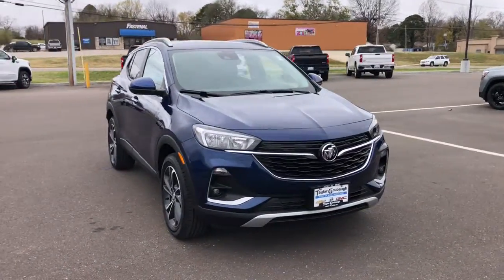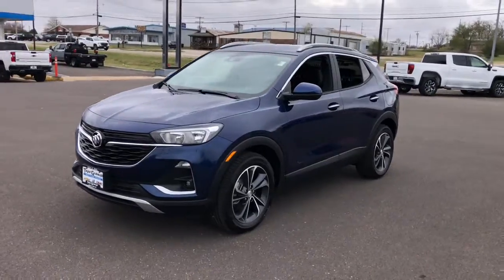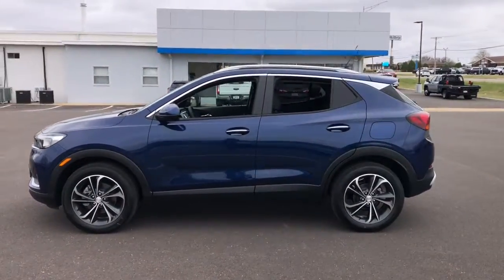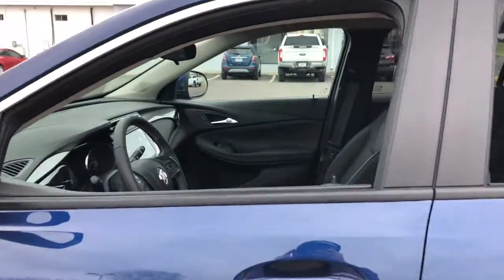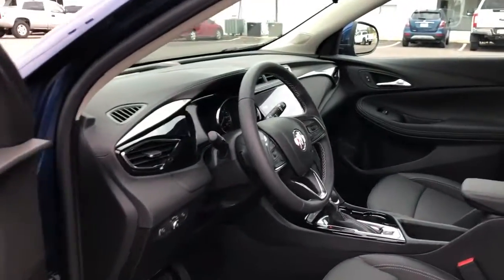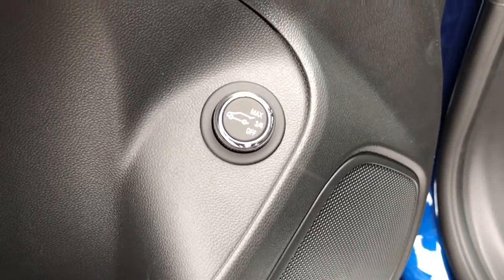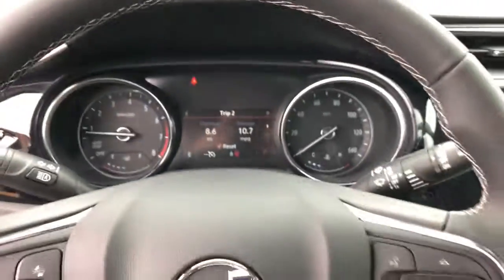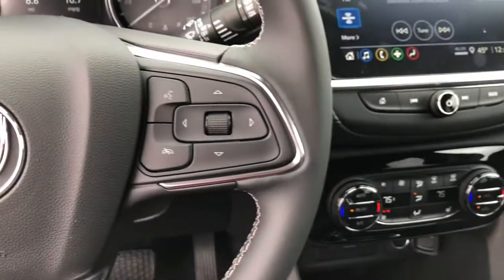2023 Buick Encore GX West Plains MO, Mt Home AR, Willow Springs MO, Nixa MO, Mountain Grove MO 23067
Sapphire Metallic  2023 Buick Encore GX Select available in West Plains Missouri at Taylor Grubaugh Chevrolet Buick GMC. Servicing the Mt Home AR, Willow Springs MO, Nixa MO, Mountain Grove MO area.

NA.
Hands-Free Power Liftgate Package, (0 P) Sapphire Metallic, Front License Plate Bracket, 3 years of OnStar & Connected Services Plan Access the entire suite of OnStar Safety & Security Services and Connected Services. For retail customersthis includes the OnStar Guardian appconnectivity for available In-Vehicle AppsIn-Vehicle Wi-Fi Hotspot data and Remote Access through the myBuick mobile app. Fleet customers will receive OnStar Vehicle Insights instead of Remote Access (Standard on models built after August 312022. Eligible vehicles receive 3-years of the OnStar and Connec, Air conditioningdual-zone automatic climate control with individual climate settings for driver and right-front passenger, AirbagPassenger Sensing Systemsensor indicator inflatable restraintfront passenger/child presence detector (Always use seat belts and child restraints. Children are safer when properly secured in a rear seat in the appropriate child restraint. See the Owner's Manual for more information.), Airbagsfrontal and knee for driver and front passengerseat-mounted side-impact and head-curtain for front and rear seating positions (Always use seat belts and child restraints. Children are safer when properly secured in a rear seat in the appropriate child restraint. See the Owner's Manual for more information.), Antennaroof-mounted, Armrestrear center, Assist handle with coat hookfront passenger, Assist handlesrear outboard, Audio system feature6-speaker systemenhanced performance, AUDIO SYSTEM8' DIAGONAL BUICK INFOTAINMENT SYSTEMincludes multi-touch displayAM/FM stereoBluetooth streaming audio for music and most phones and Wireless Apple Carplay/Wireless Android Auto for compatible phones (STD), Audio system8' diagonal Buick Infotainment System includes multi-touch displayAM/FM stereoBluetooth streaming audio for music and most phones and Wireless Apple Carplay/Wireless Android Auto for compatible phones, Automatic Emergency Braking, Axle5.45 final drive ratio, Brake lining wear indicator, Brakeelectronic parking, Brakes4-wheel antilock4-wheel disc, Brakesfront and rearelectric, Buick Connected Access capable (Subject to terms. See onstar.com or dealer for details.), Bumperfront with Anderson Silver accents (Replaced with (VHU) front sport bumper when (GFC) Sport Touring Package is ordered.), Bumperrear with Anderson Silver accents (Replaced with (VPS) rear sport bumper when (GFC) Sport Touring Package is ordered.), Capless Fuel Fill, Cargo security coverrearstowable under rear cargo load floor, Cloth with Leatherette seat trim, Compass display, Consolefloorwith armrest, Coolant protectionengine, Cruise controlelectronic with set and resume speed, Daytime Running LampsSignature LED, Defoggerrear-windowelectric, DisplayECO drive assistance, Door handlesbody-color with chrome strips, Door lockspower with lockout protection, Door locksrear child security, Door pillar trimblackout, Door sill plate coverfront, Driver Information Center enhanced4.2' diagonal multi-color displayincludes tachometerspeedometertrip odometerfuel levelcoolant temperatureoil life monitorbattery and compass, Driver shift control, EBONY WITH EBONY INTERIOR ACCENTSCLOTH WITH LEATHERETTE SEAT TRIM, Engine air filtration monitor, Engine controlstop/start system, Engine controlstop/start system disable switchnon-latching, ENGINEECOTEC 1.2L TURBO(GM-estimated 137 hp [102 kW] @ 5 000 rpm162 lb-ft of torque [219 Nm] @ 2 500 rpm) (STD), EngineECOTEC 1.2L Turbo (GM-estimated 137 hp [102 kW] @ 5 000 rpm162 lb-ft of torque [219 Nm] @ 2 500 rpm), Fasciafront and rear (Not available with (GFC) Sport Touring Package.), Floor matscolor-keyed and carpeted front (Deleted when the following LPOs are ordered: PDAPDHRIAVAVVYW.), Floor matscolor-keyed and carpeted rear (Deleted when the following LPOs are ordered: PDAPDHRIAVAVVYW.), Fog lampsfrontLED, Following Distance Indicator, Forward Collision Alert, Front Pedestrian Braking, Front-wheel drive, Fuel systemelectronicreturnless, Glassacousticlaminated windshield, Glassdeep-tinted, Gloveboxdual, GVWR4211 LBS. (1910 KG)(STD), GVWR4211 lbs. (1910 kg) (Requires (LIH) ECOTEC 1.2L Turbo Engine.), HANDS-FREE POWER LIFTGATE PACKAGEincludes (TC2) Hands-free